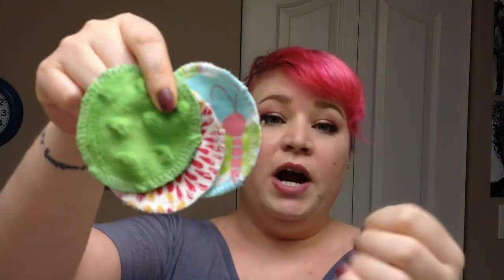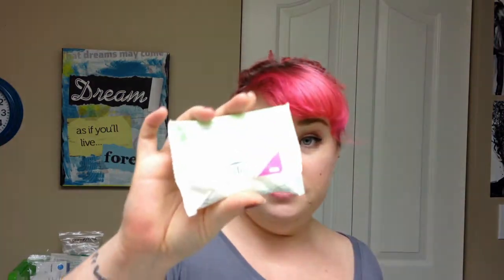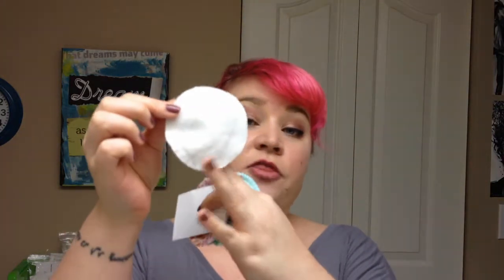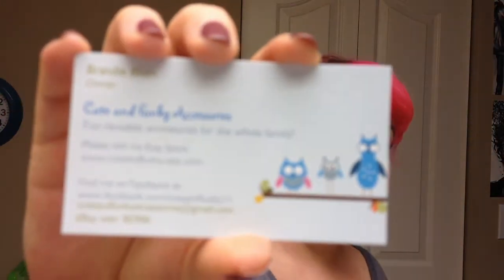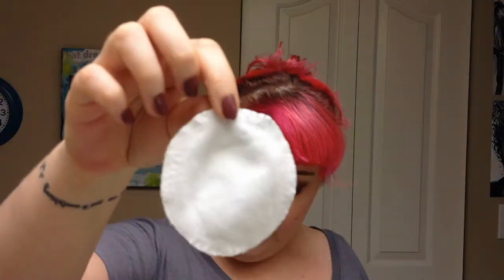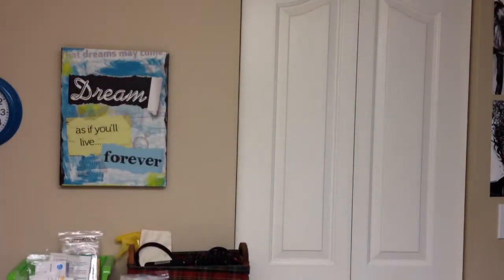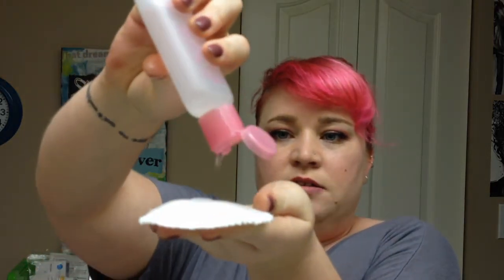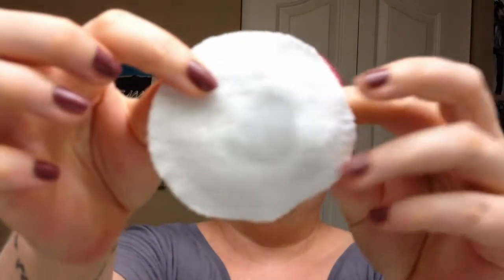Reusable Makeup Removers by Cute and Funky on Etsy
They are made by Brandie (owner) of the Cute and Funky store on Etsy.

She specializes in handmade reusable nursing pads, cotton rounds, baby security blankets, wipes, liners and more!